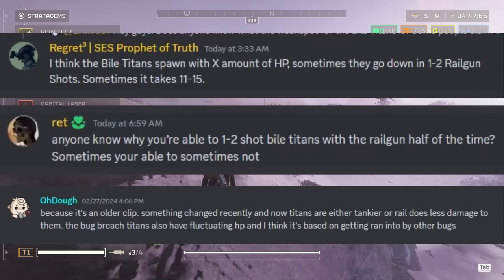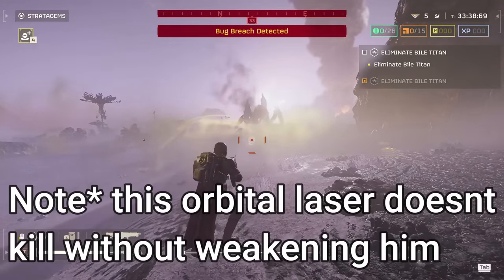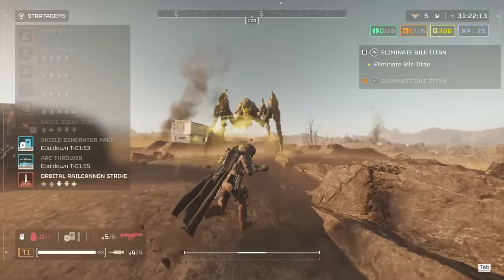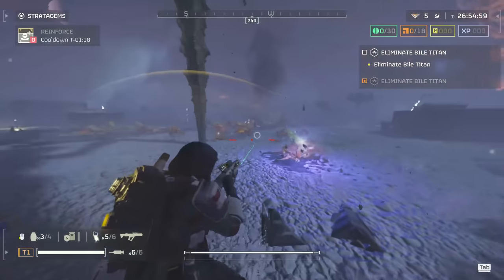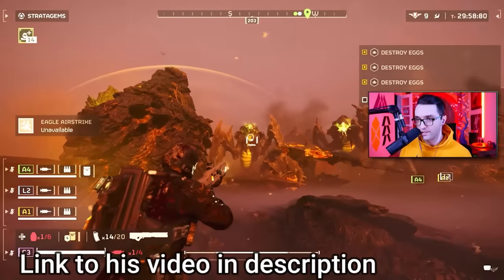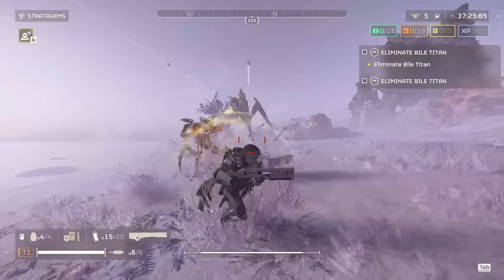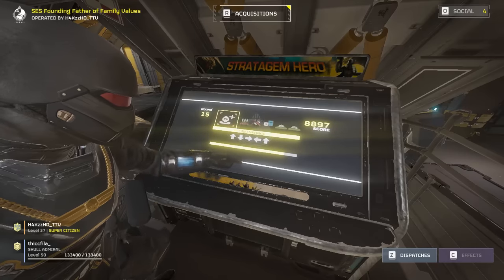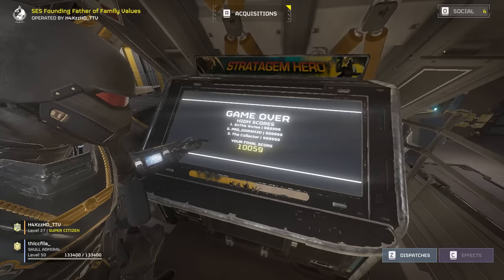Bile Titan Weaknesses Helldivers 2 | How To Kill Bile Titans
This is a deep dive behind the mechanics of the Bile Titans enemy types. How to kill them, their weaknesses, and more. I made this video with the longevity of the game in mind since new weapons have been leaked.